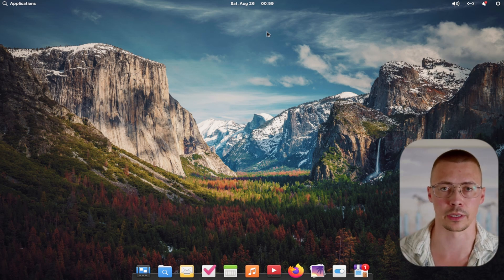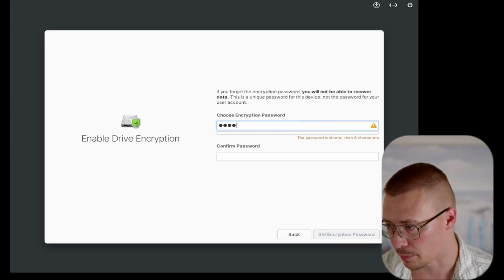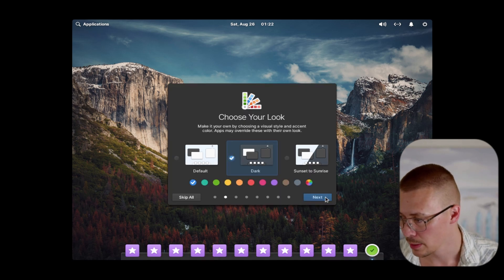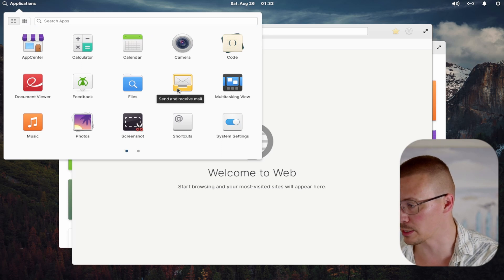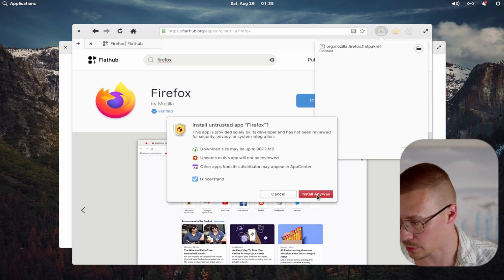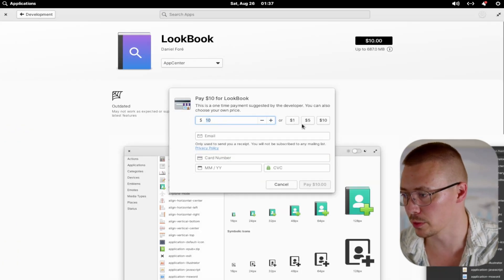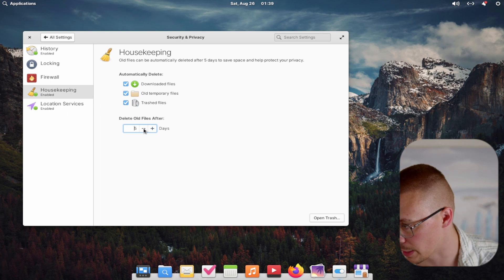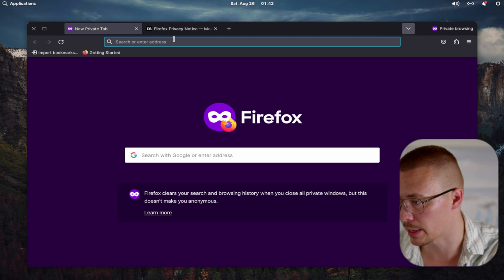Best Linux Replacement For MacOS Users | ElementaryOS Tour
This guide is a tour through ElementaryOS. If you're a MacOS user looking to switch to Linux, this might be the distro to look at.

Timestamps:

00:00 Intro
01:09 Install
04:34 Desktop Tour
14:49 Outro

Background Song

Pomelo - Jobii